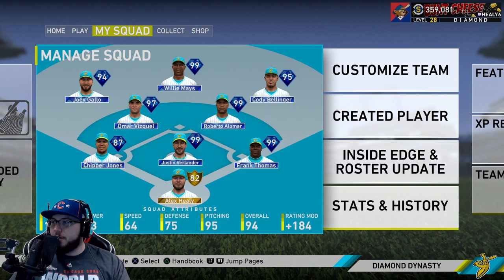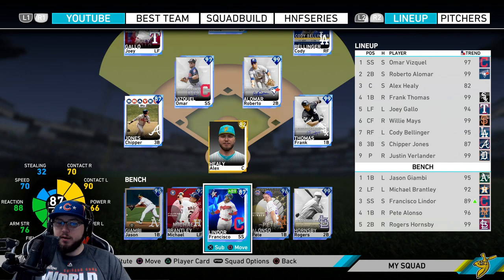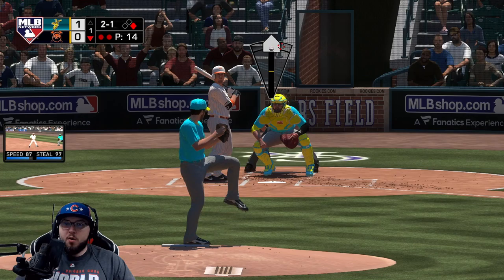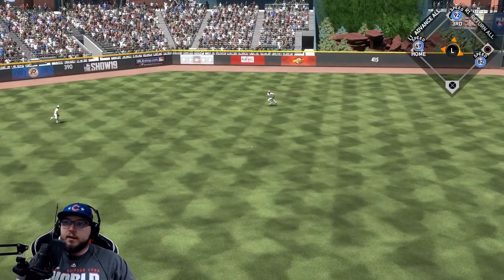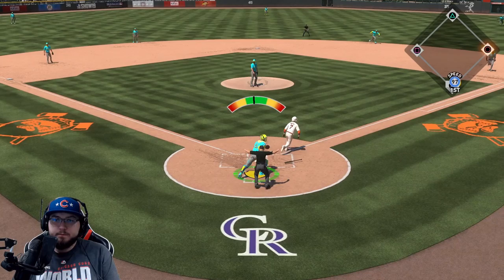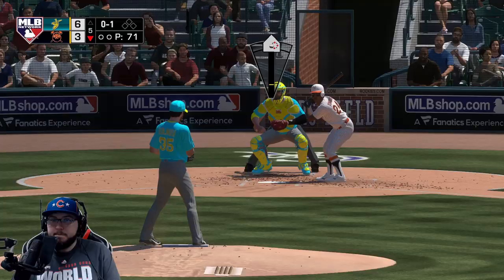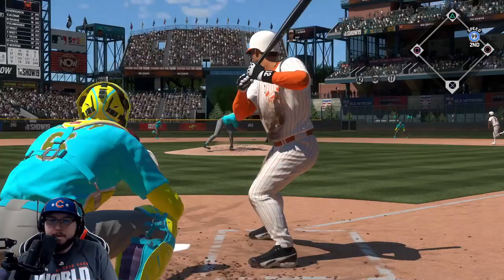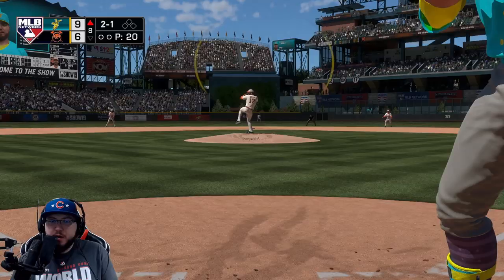97 Omar Vizquel Lights Out Debut! 20+ Hits from the Squad! - MLB The Show 19 Diamond Dynasty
97 Omar Vizquel Lights Out Debut! 20+ Hits from the Squad! - MLB The Show 19 Diamond Dynasty